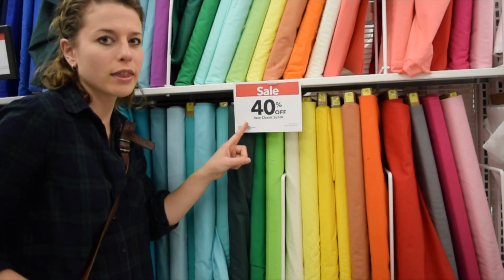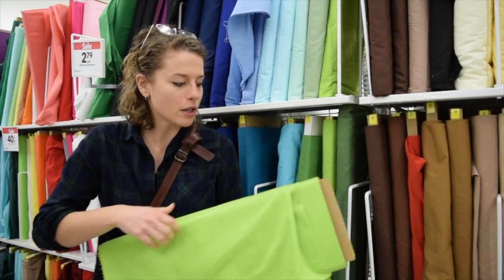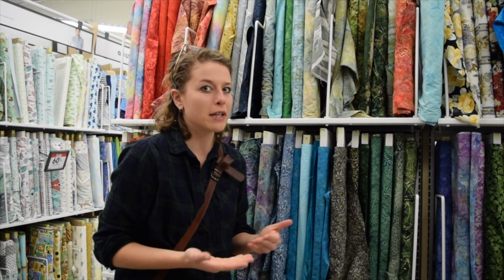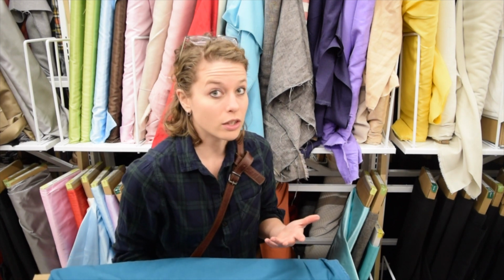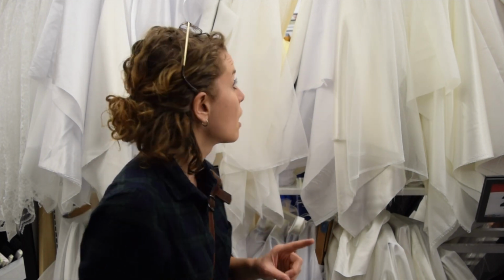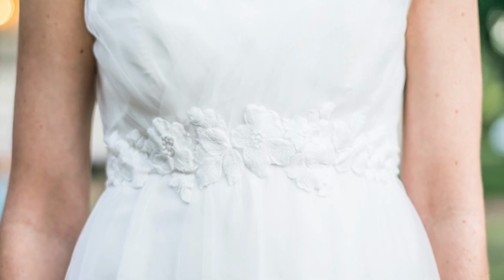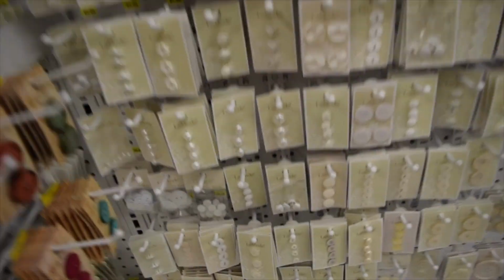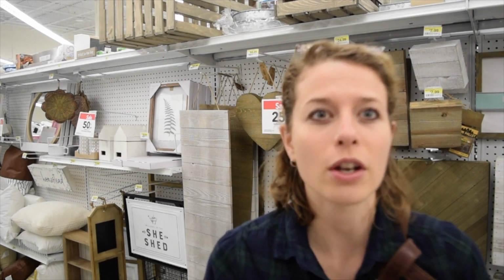A Trip To The Fabric Store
I didn't purchase anything, but I wanted to give you a small tour of my favorite spots in Joanns and the materials I use from them. I mostly buy cotton fabric, a few of their linen materials, and some of their formal materials  if I'm sewing a modern day dress. There are a few sewing notions that I purchase from there if I'm short a few buttons or so. Here I will talk about the qualities of each of these fabrics in detail.